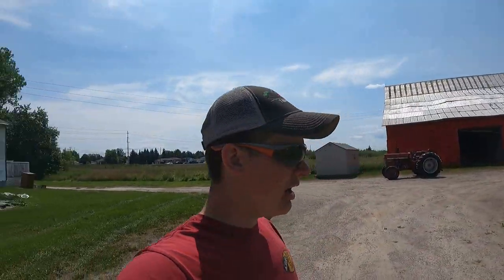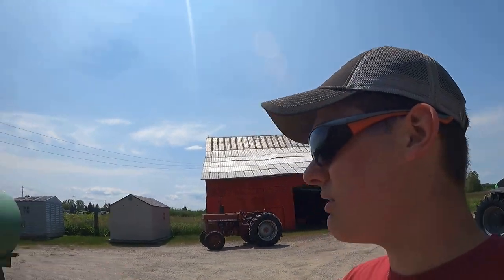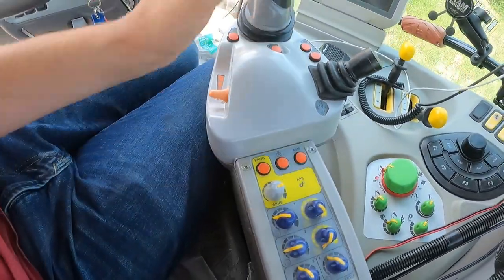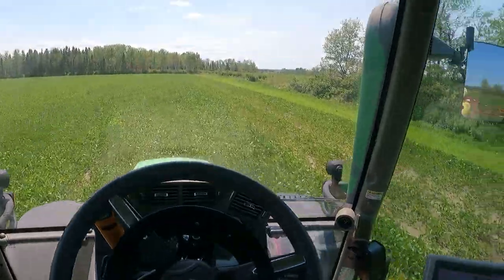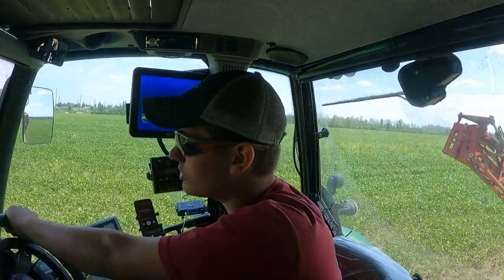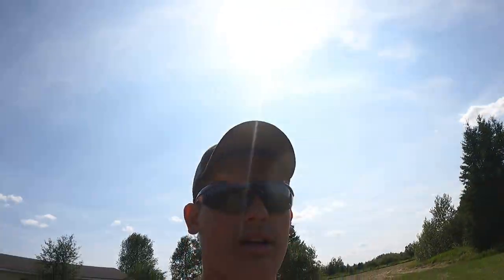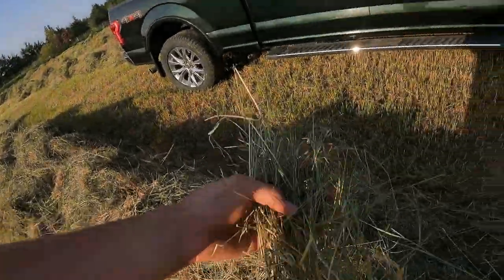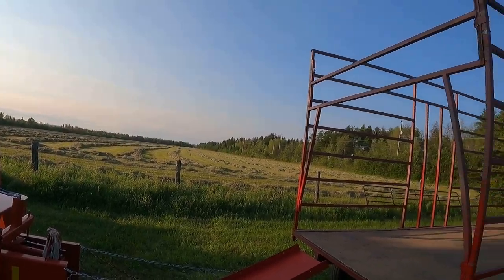Get'er Done - Spraying Beans and Raking Hay!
It's a very busy time of year! We are in the middle of finishing our second round of srpaying on the soybeans and hay season is underway! The classic herbicide worked wonders on the canola problem and now we just have to apply our fungicide next round of spraying.  In terms of hay, we got it all raked and ready to be round and square baled next video.  It's looking like a great yield on both crops and I just can't wait till we get to harvest!